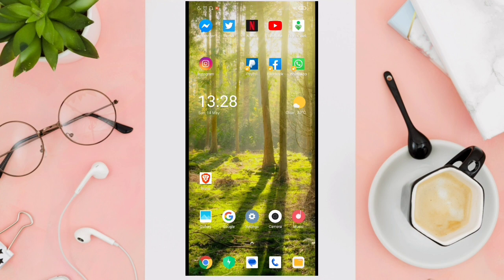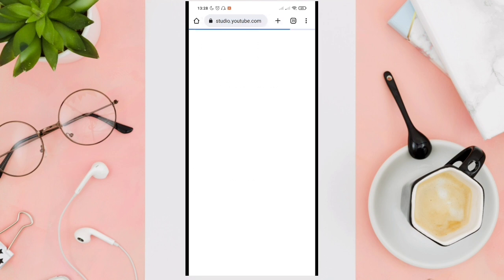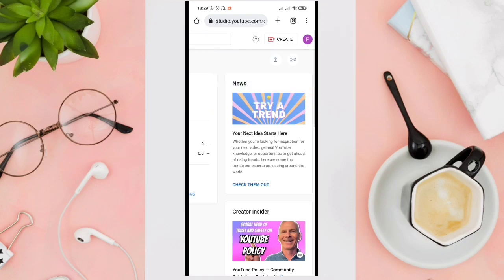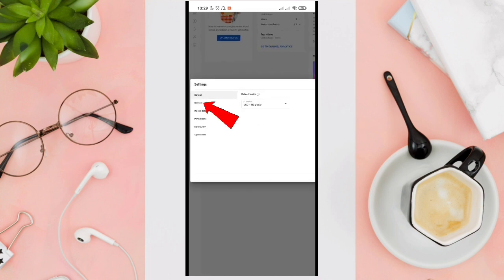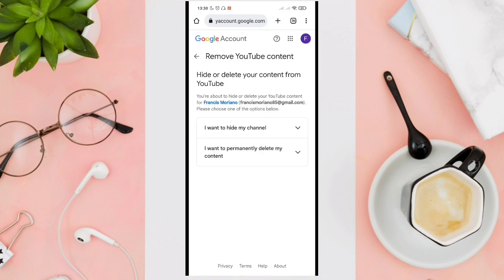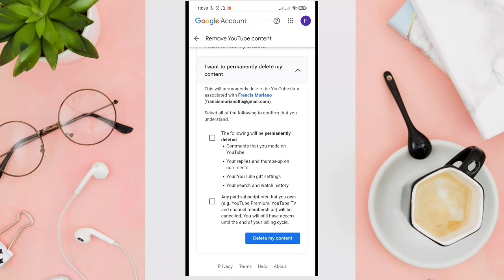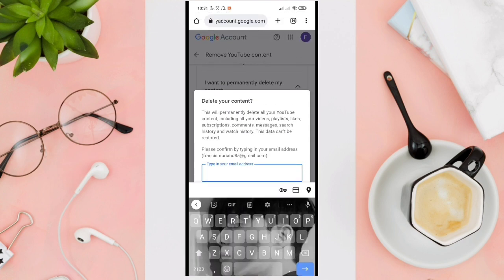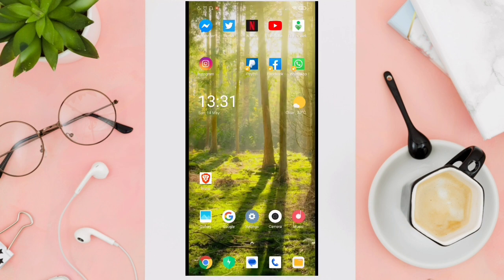How To Delete YouTube Channel On Phone (Step By Step)